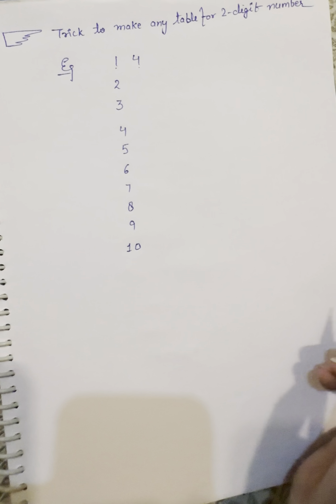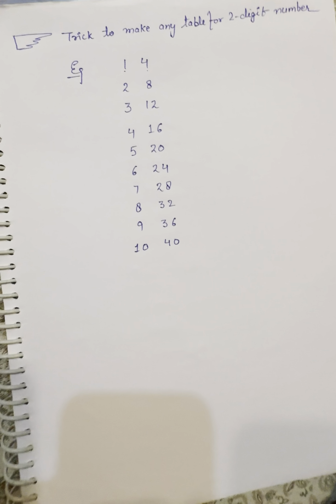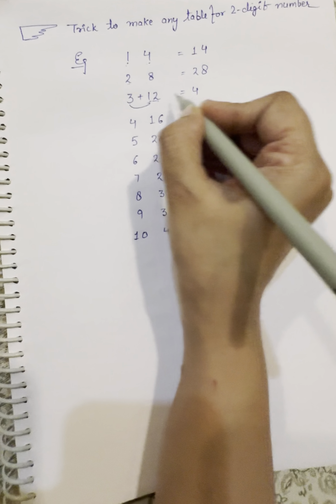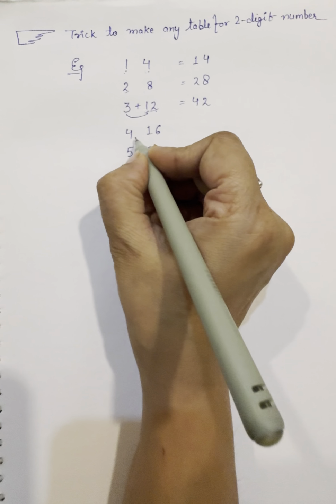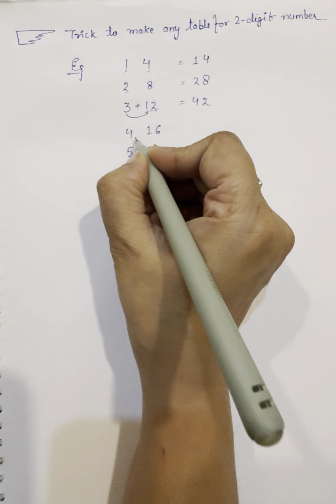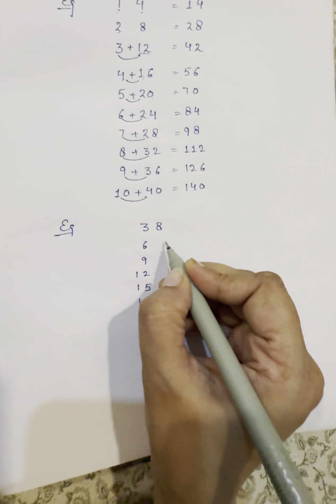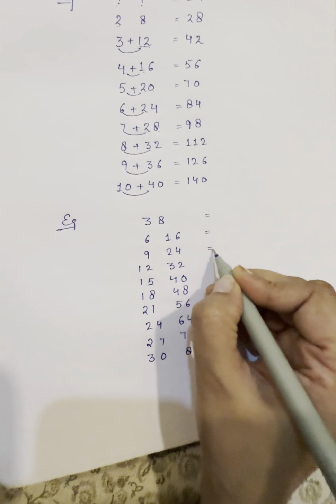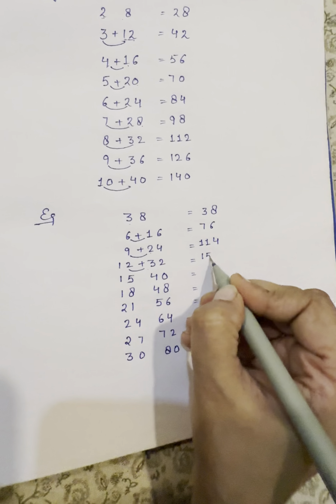Framing table for any 2-digit number..